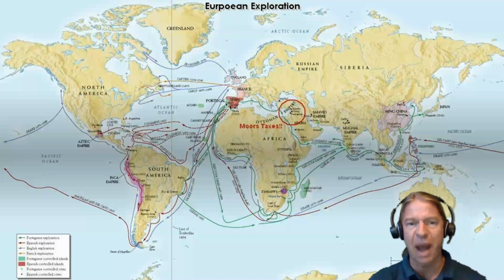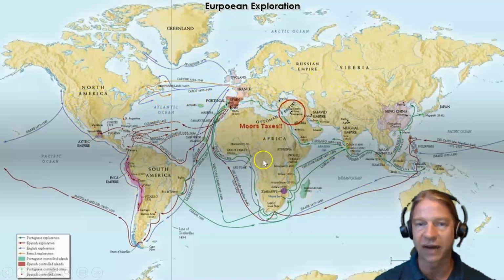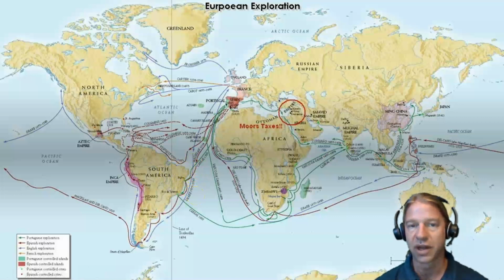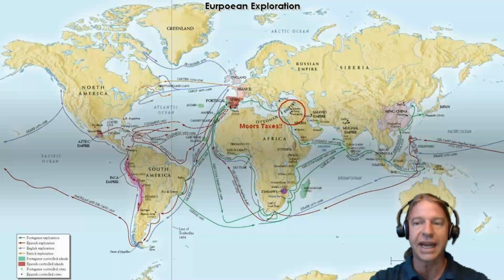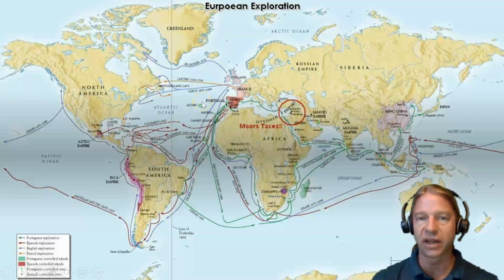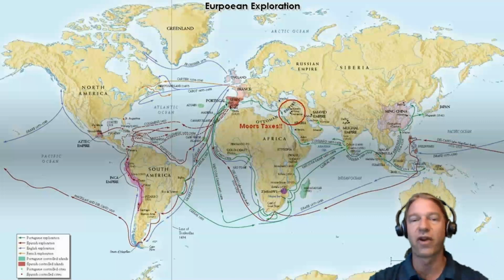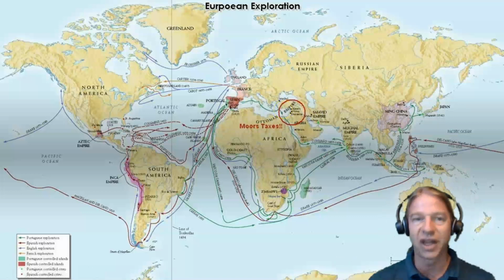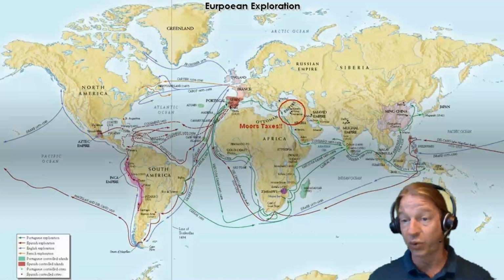History 111 Week 10 Announcements